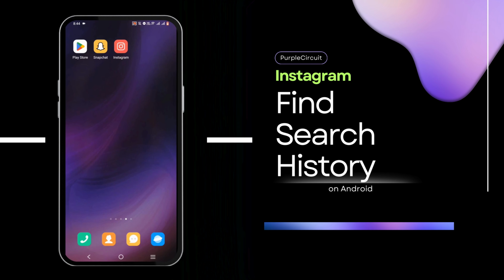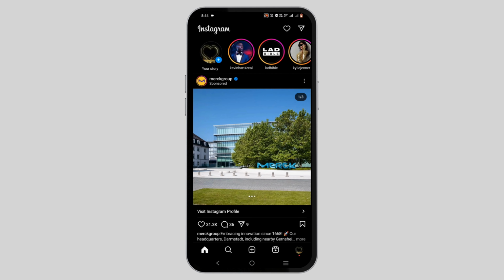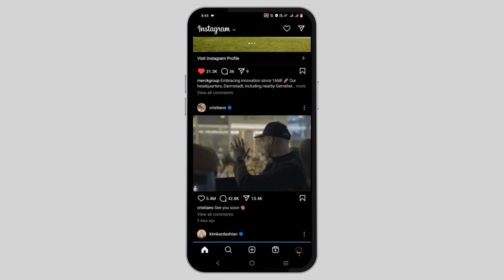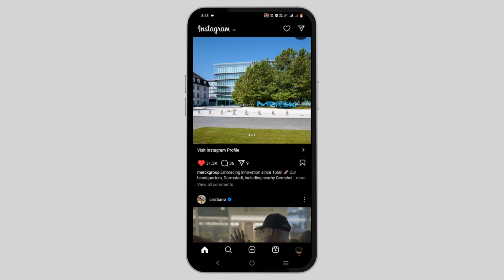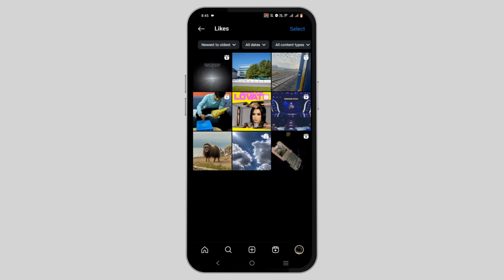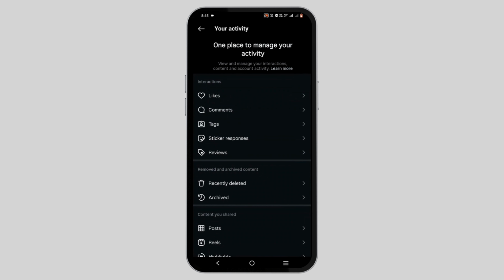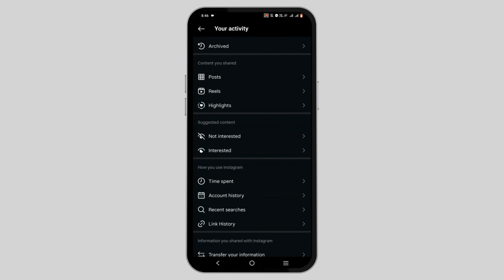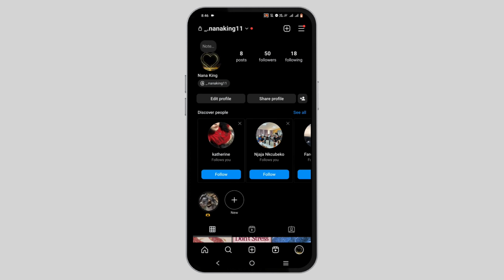How To Find Your Full Instagram Search History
"Curious about your Instagram search history? Unlock the secrets of your past searches with this step-by-step tutorial in 2024. Whether you want to reminisce about old interests, keep your account tidy, or simply stay organized, this guide has got you covered.

In this tutorial, we'll explore:

- Revealing your complete Instagram search history.
- Understanding why your search history matters.
- Managing and clearing past searches.
- Tips and tricks for optimizing your Instagram experience in 2024.

Uncover your Instagram journey and gain control over your search history. If you've ever wondered, 'How can I find my full Instagram search history in 2024?' - this video is your ultimate resource.